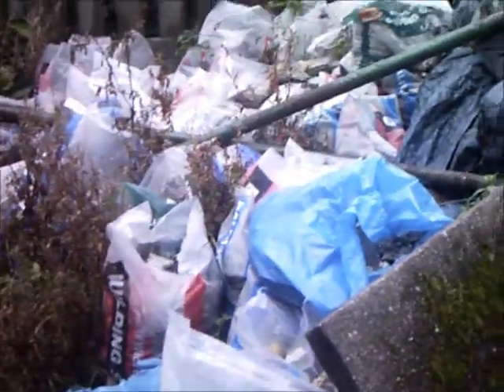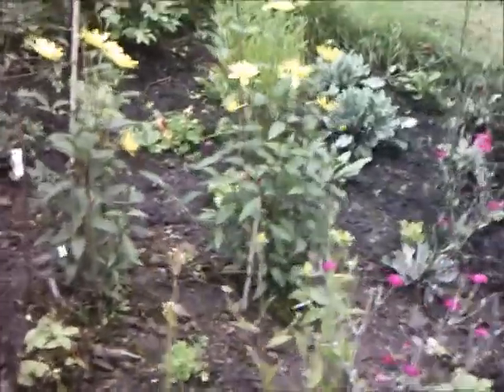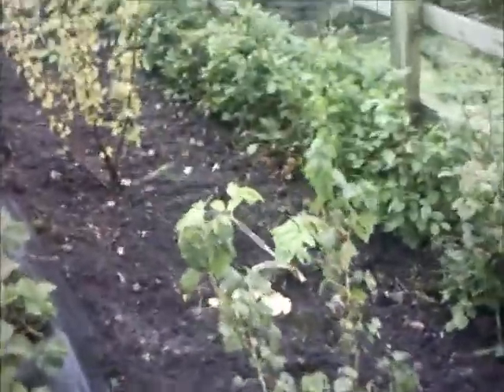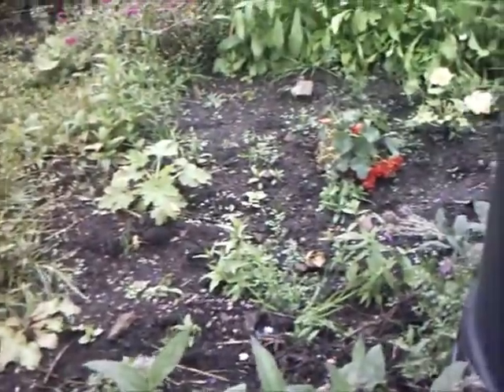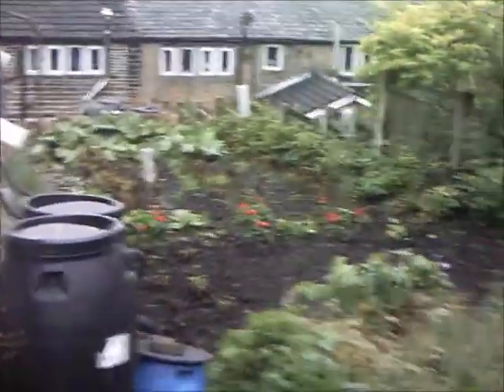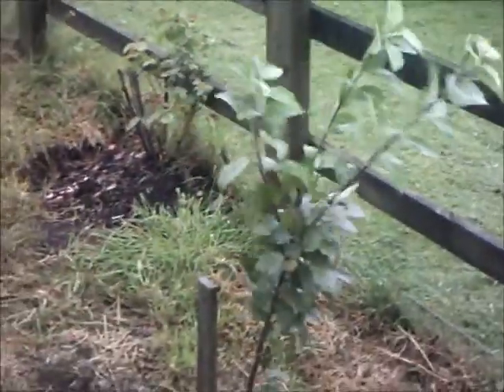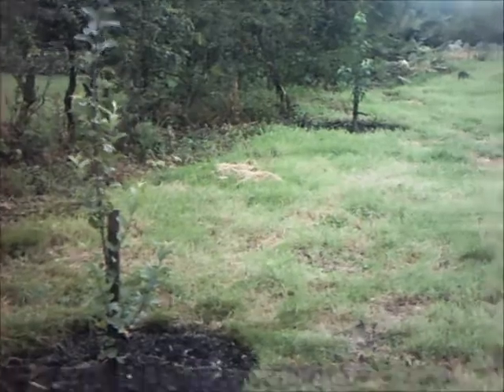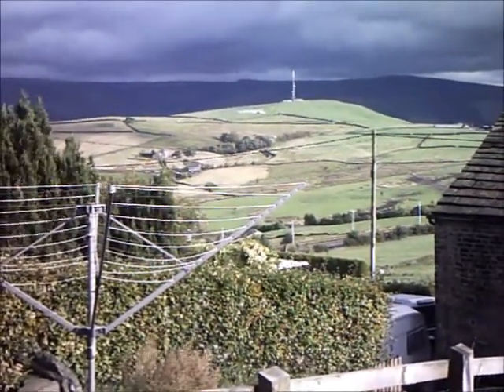In the Garden: September 2012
Using a better camera this time to take you on a quick tour of the garden as autumn approaches, telling you what we have planned and what's still growing.